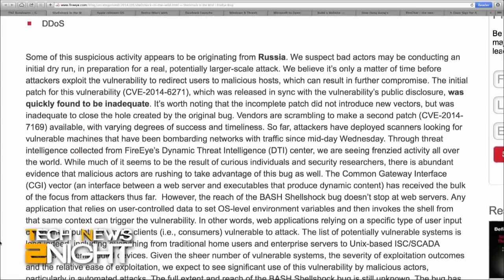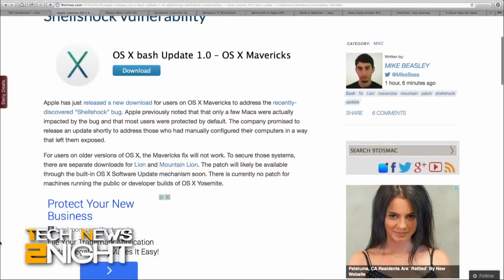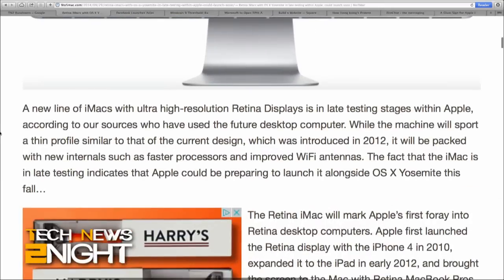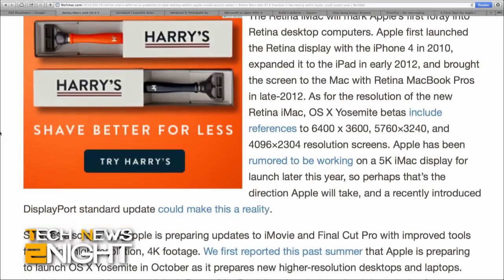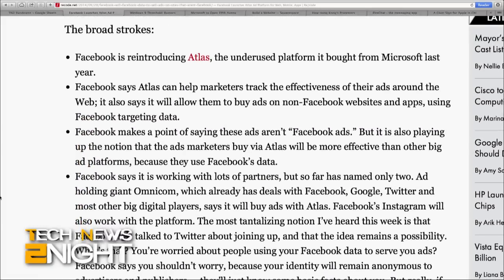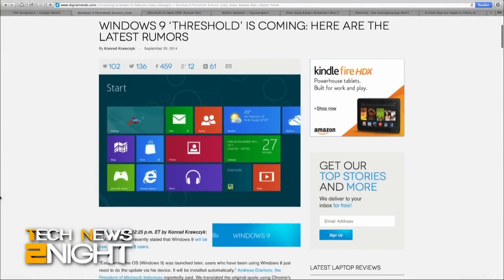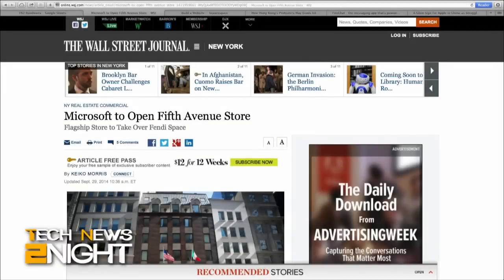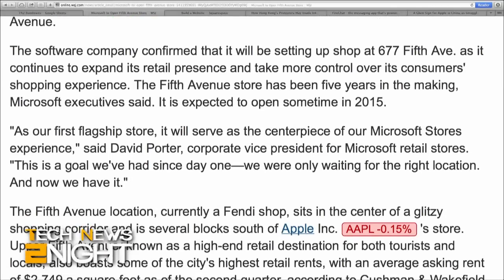Tech Feed for September 29, 2014: Tech News 2night 182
Warnings of a large-scale Shellshock attack, Apple releases a patch for Shellshock, when the first Retina iMacs might launch, Facebook launches ads outside of Facebook, and Microsoft to open 5th Ave. store in 2015.